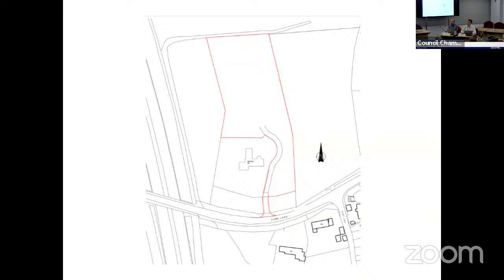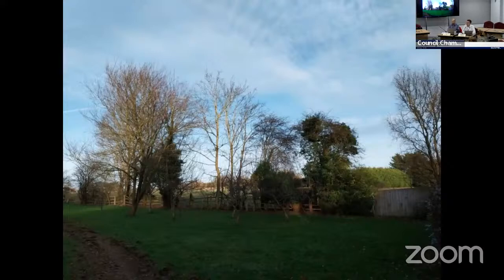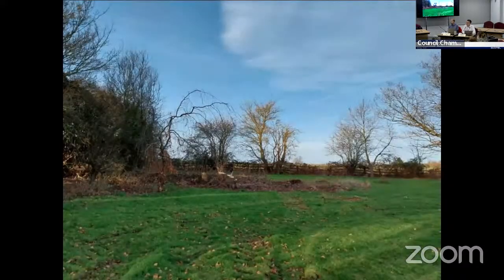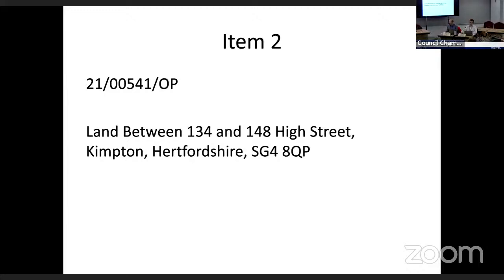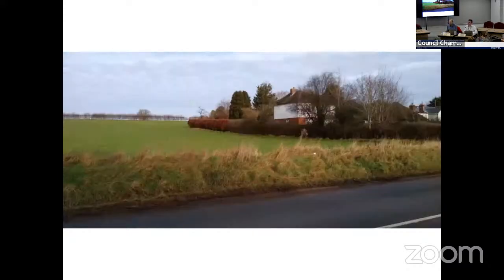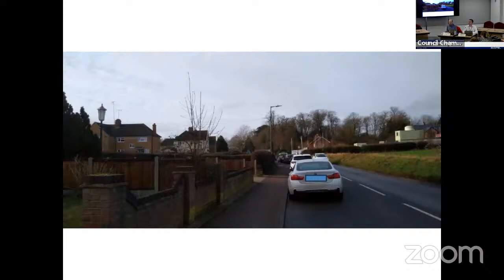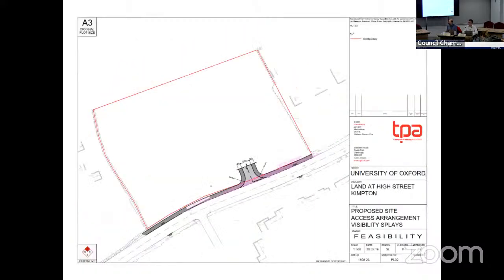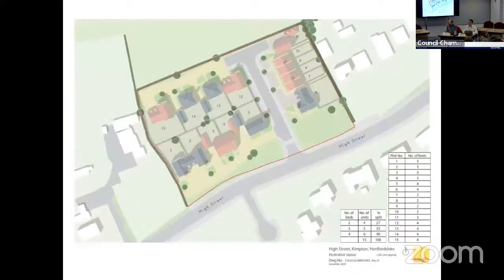Planning Control Committee